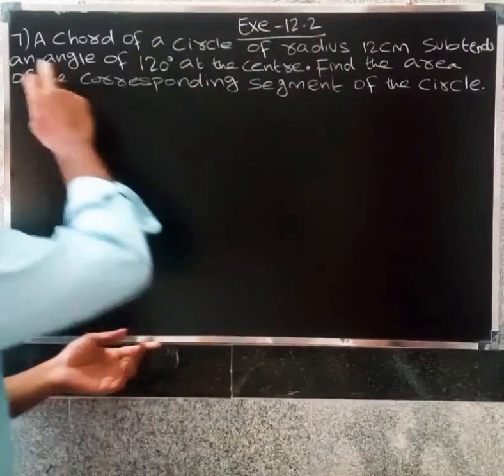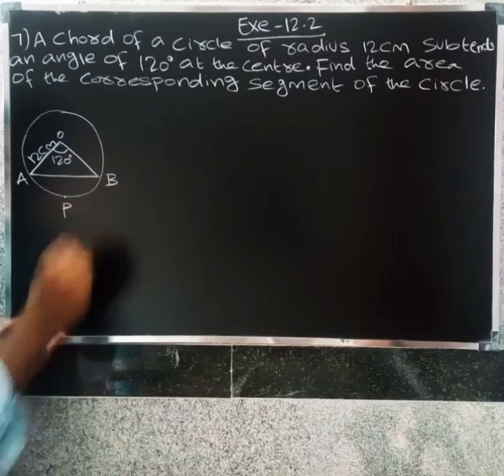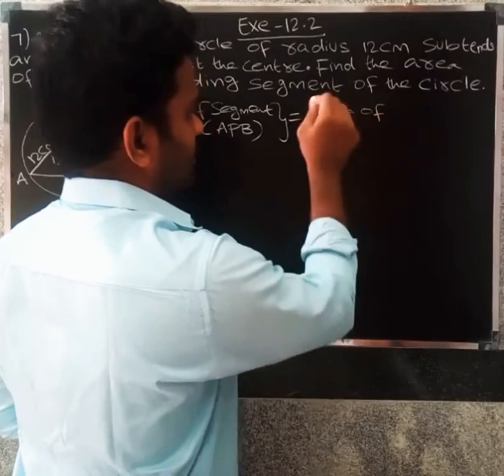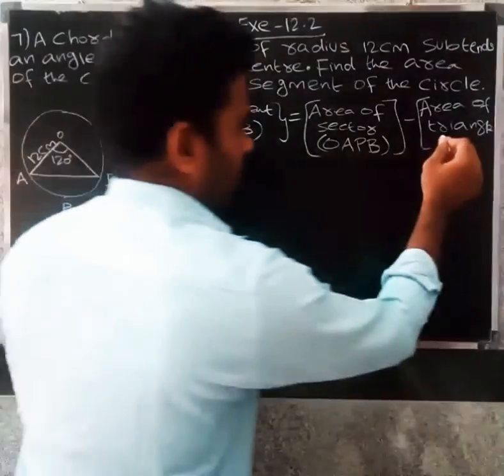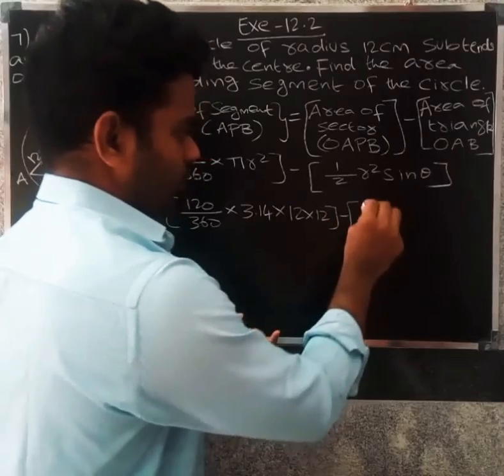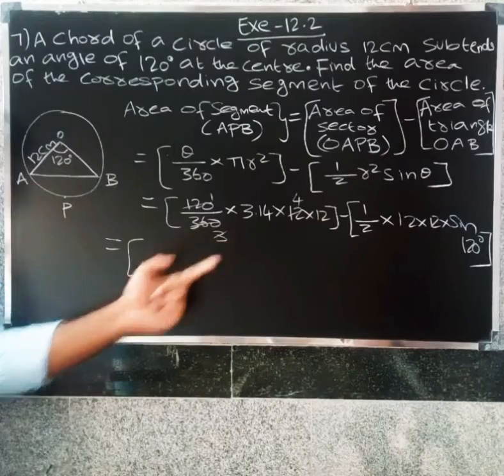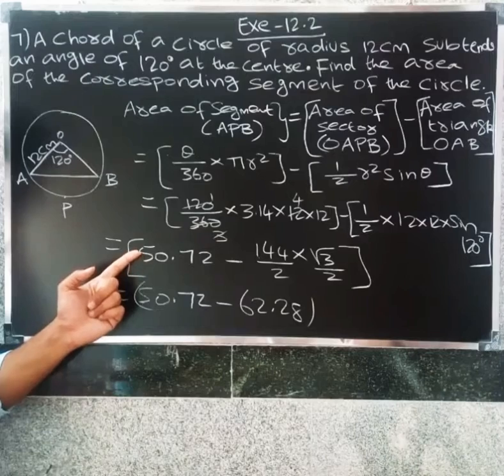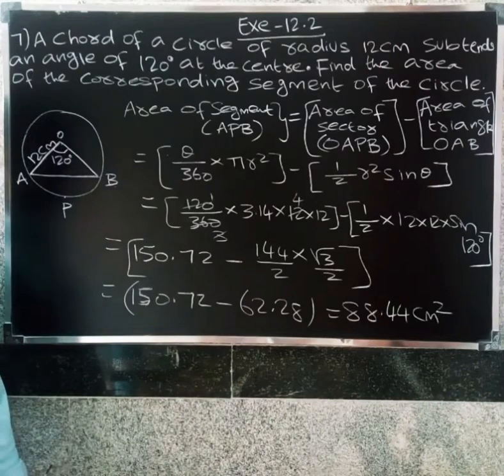CBSE MATHS CLASS 10 IN TAMIL | CHAPTER-12 | Areas related to Circles | Exercise - 12.2 | Que.no-7